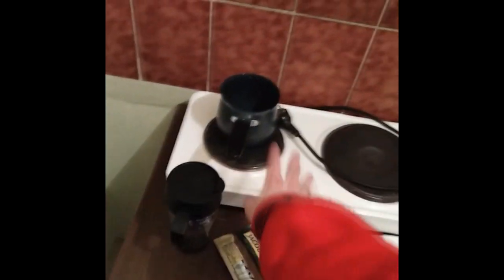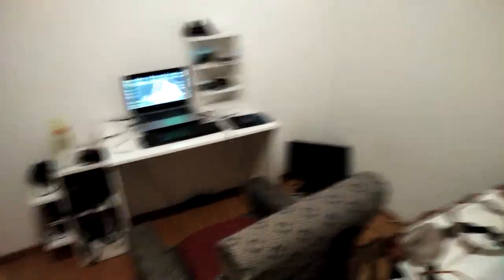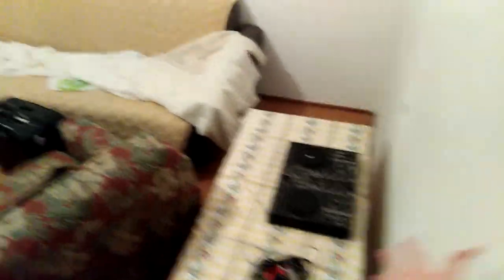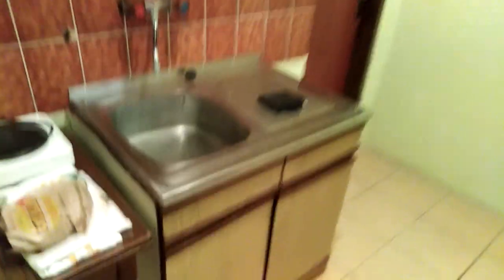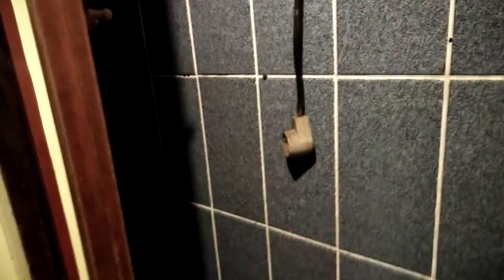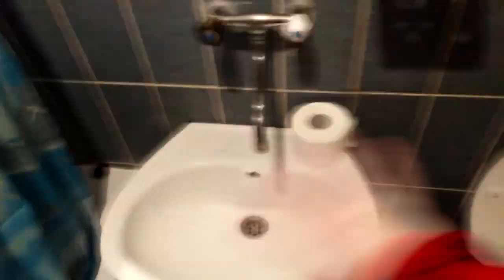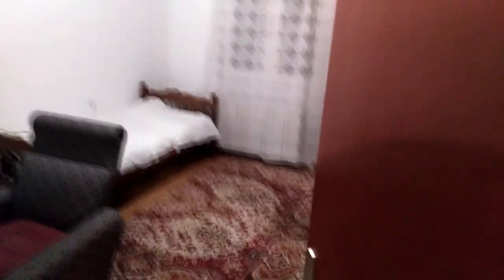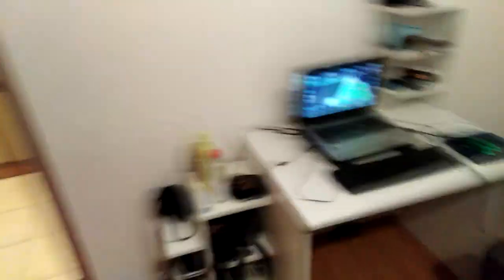Moved Into my Own House!{House Tour!]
as Pinkis Promised
Here is the house tour of my own House that i brought with my own money :D